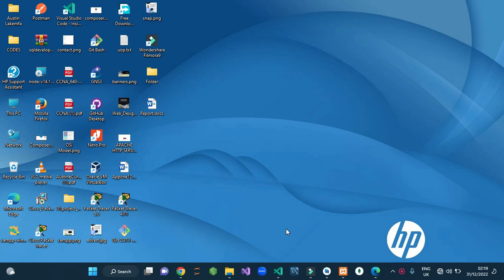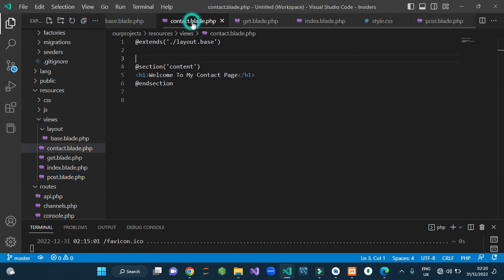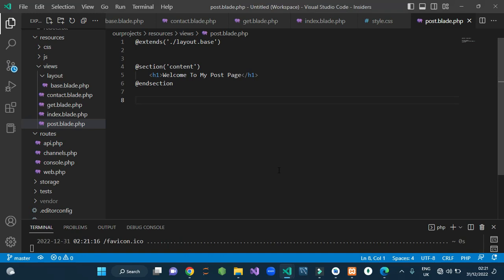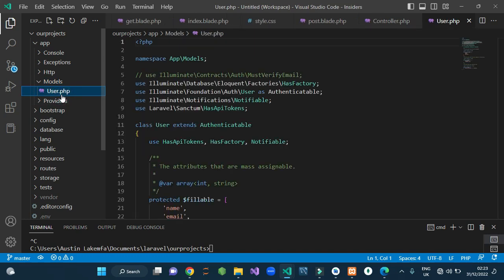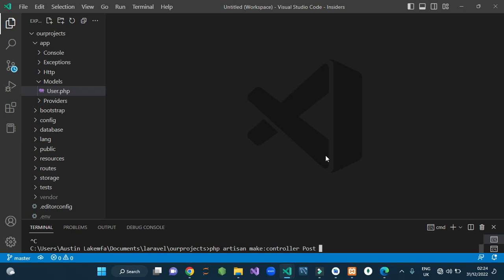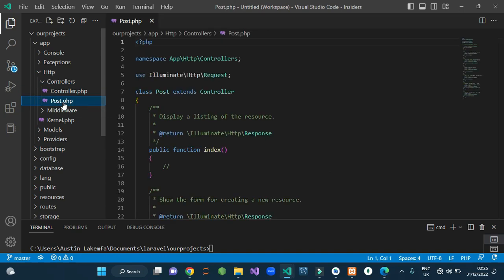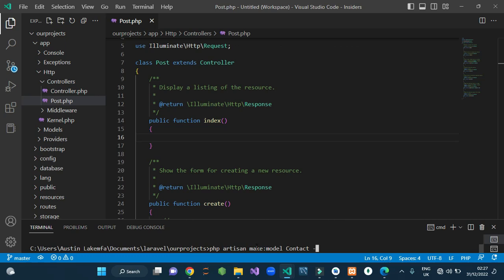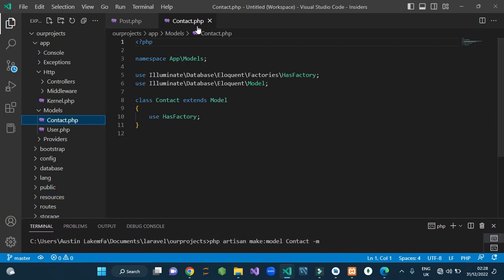Creating Controllers & Models In Laravel